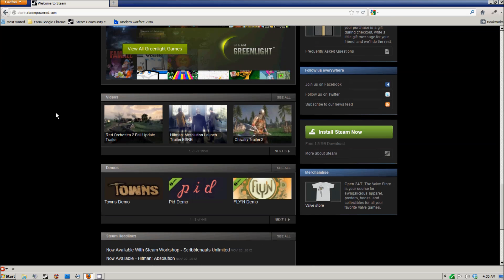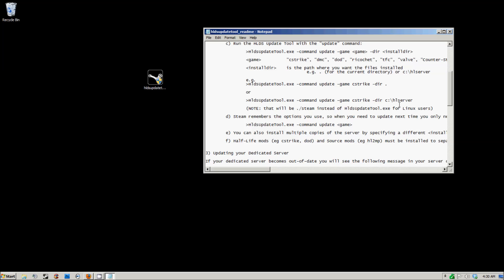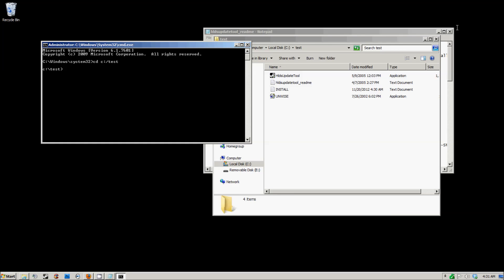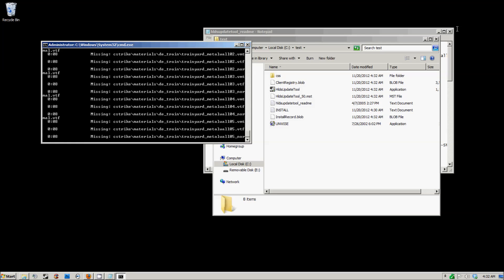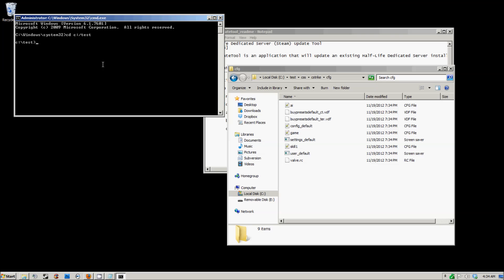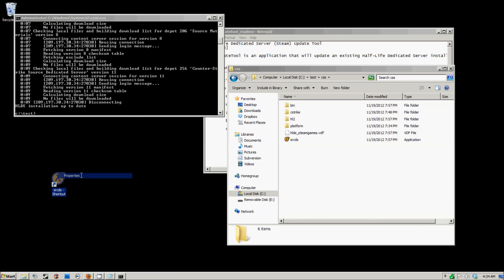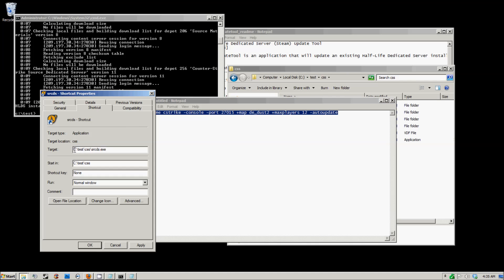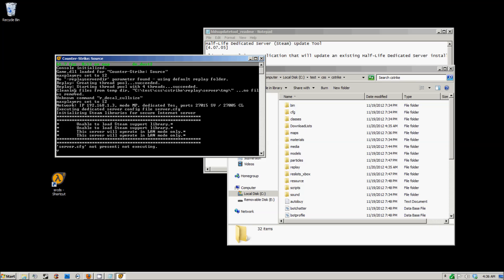How to setup a Counter-Strike: Source Server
How to setup a Counter-Strike: Source server using the hldsupdatetool for Windows.

Instructions:
When you're in the command prompt type;
cd c:/yourserverdir

Then run this command twice;
hldsupdatetool -command update -game "Counter-Strike Source" -dir .

Startup Shortcut: -game cstrike -console -port 27015 +map de_dust2 +maxplayers 12 -autoupdate